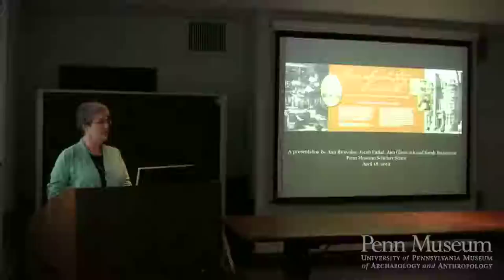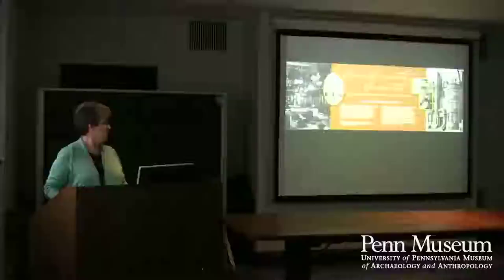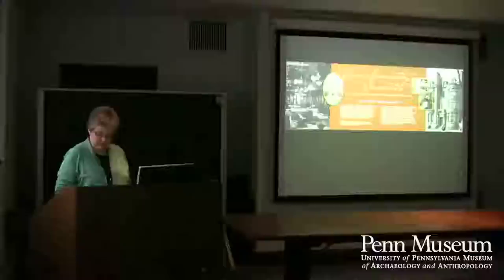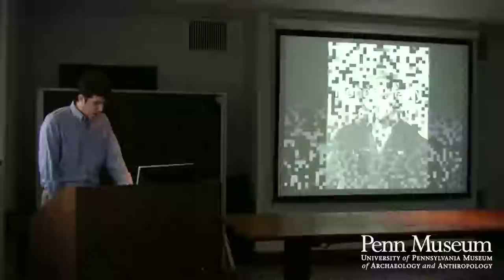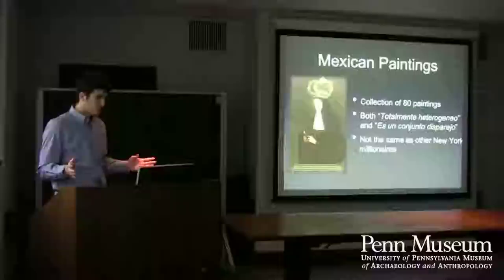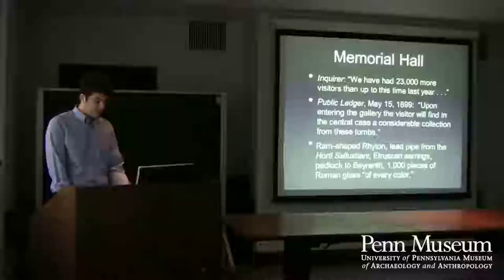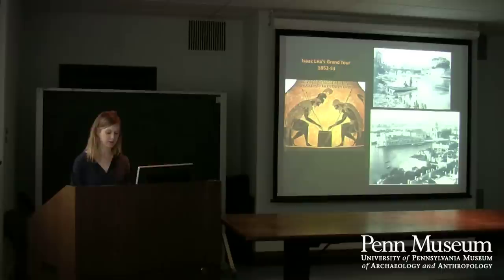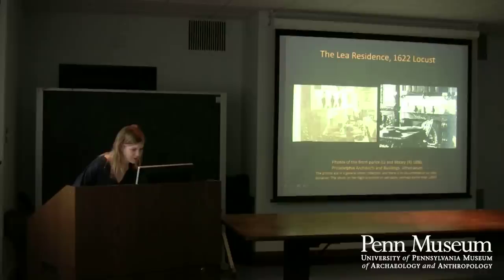Complementary Curiosities: Three Collectors of Antiquities in 19th Century Philadelphia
Penn Museum Scholars Lecture
Penn Museum Scholars, Jacob Finkel, Ann Glasscock, and Sarah Beckmann, join Ann BrownLee in this series to discuss the local "treasures" of three prominent Philadelphia collectors.